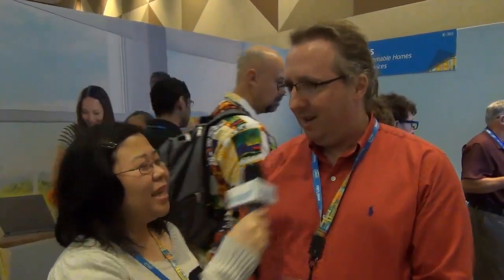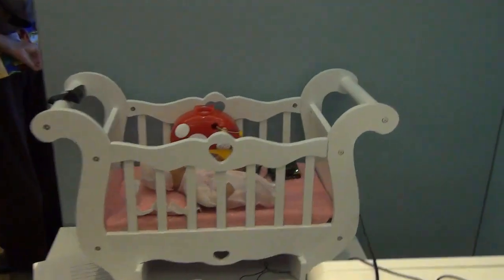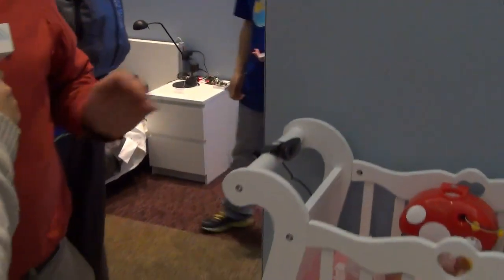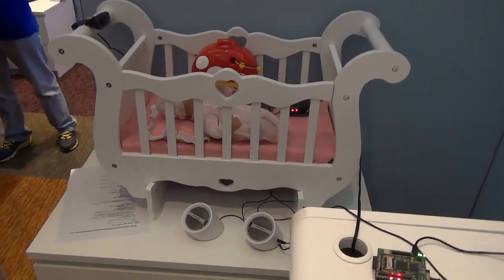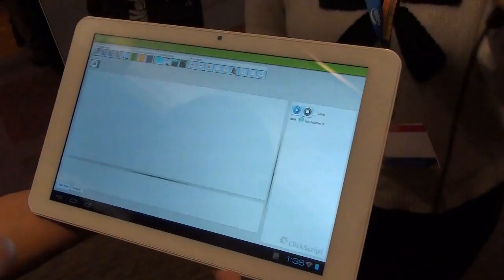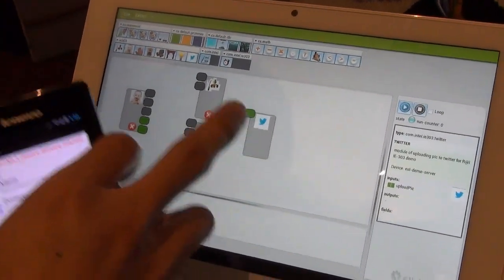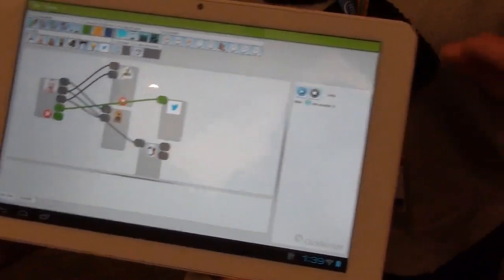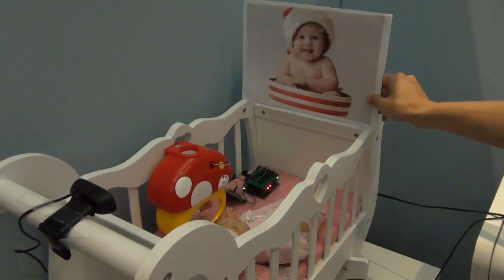Eyes-on w/ Intel's DIY programmable home automation proof-of-concept | Engadget at Research @ Intel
The internet of things is growing, friends, and Intel knows it. From WiFi lightbulbs to smart thermostats and door locks, it seems that most everything in our homes will have some sort of connectivity in the not-so-distant future. That's why chipzilla's research arm has been working on a way to program all of those devices and make it easy enough so that any do-it-yourselfer can get her home working the way she wants it to. The key is getting all of these future devices to work together, and Intel's plan is to build a platform that'll talk to most any PCB (Arduino, Beagle Boards, etc.) over any wireless protocol (WiFi, Bluetooth, Zigbee, et al.).